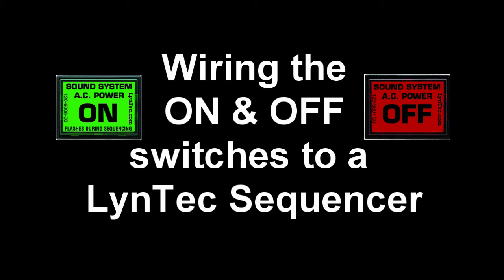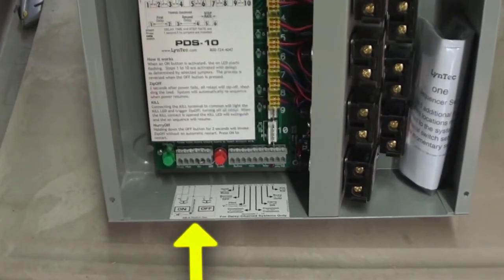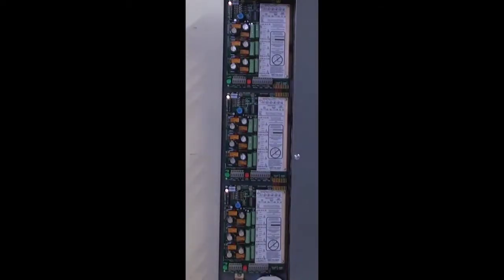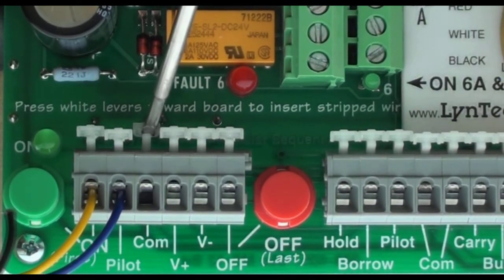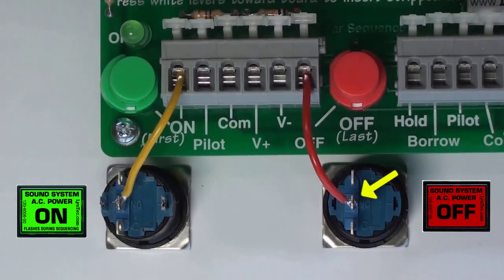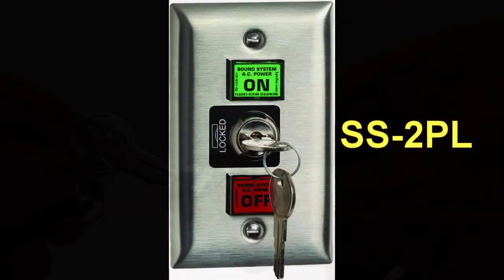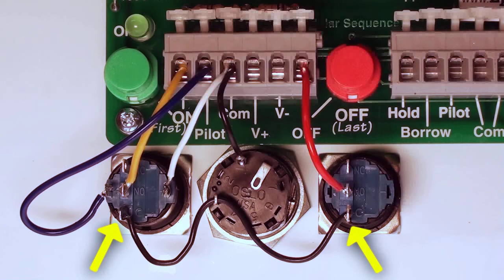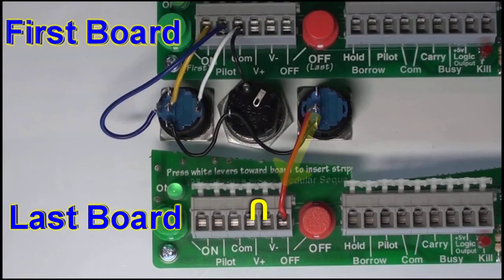Wiring a SS-2 Switch Set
Wiring instruction for LynTec SS-2, SS-2PL and SS-2LRP switch sets.  The SS-2 is the standard switch set provided with the PDS, MSLC and MSP series of LynTec sequencing panels.